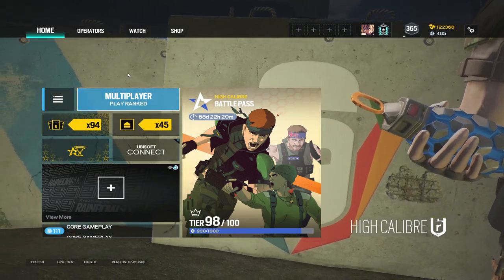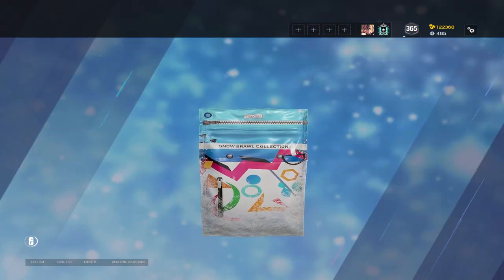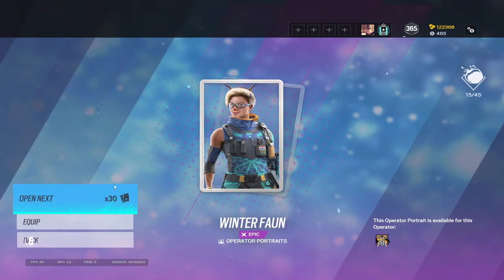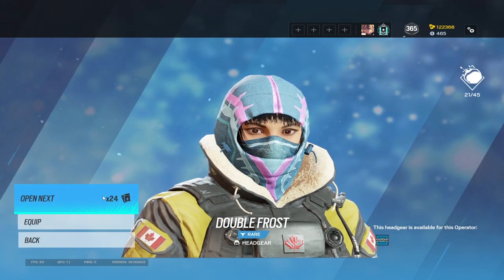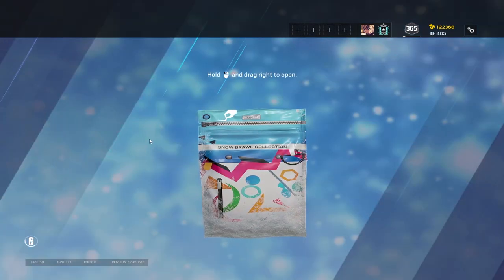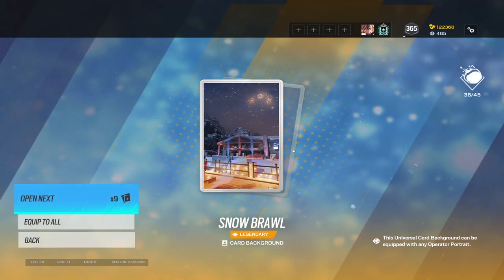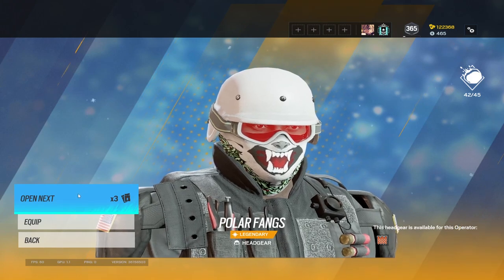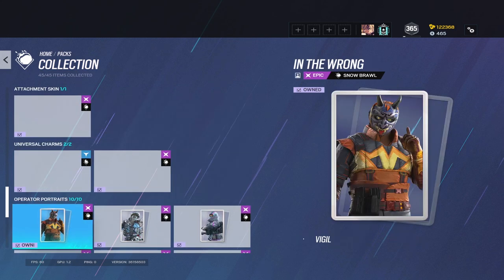Opening All *NEW* Snow Brawl Event Packs in Rainbow Six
Not a Bad Event Set